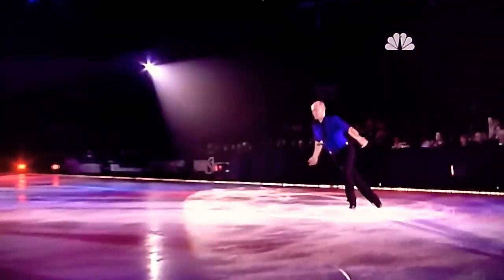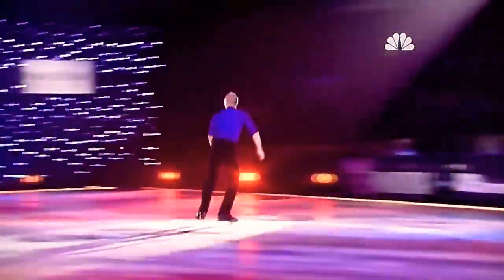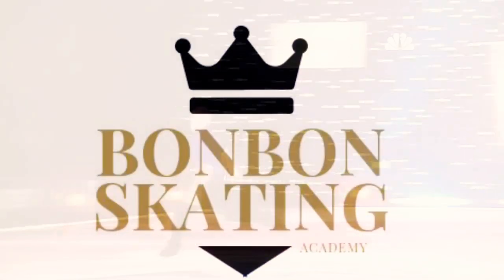VLOG#125 Basic drills for fast turn⛸FigureSkating